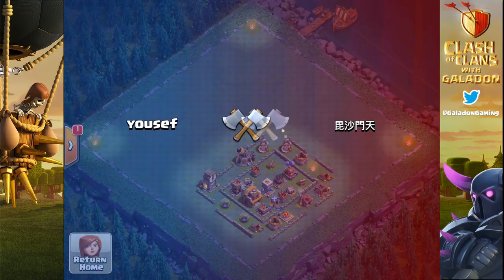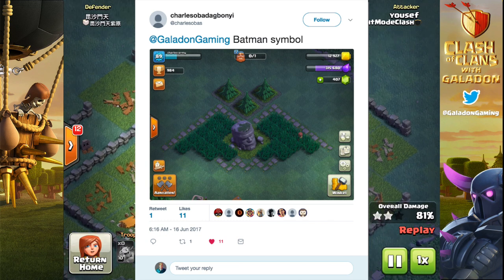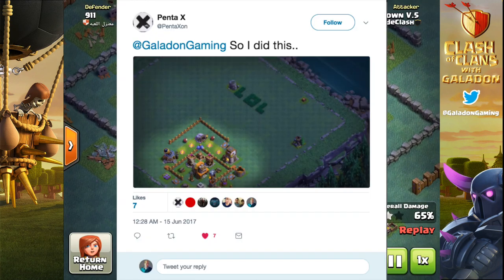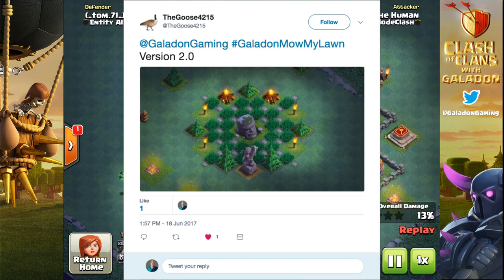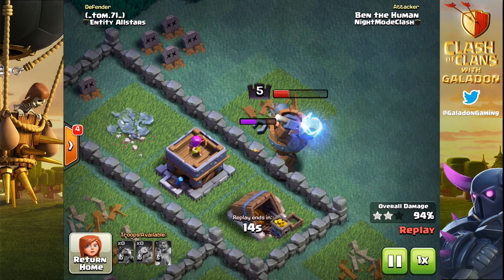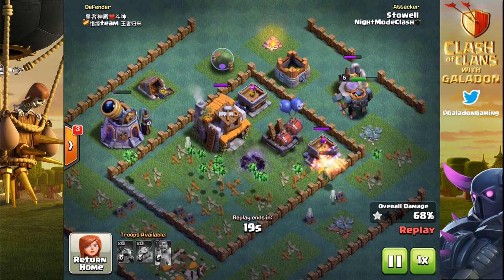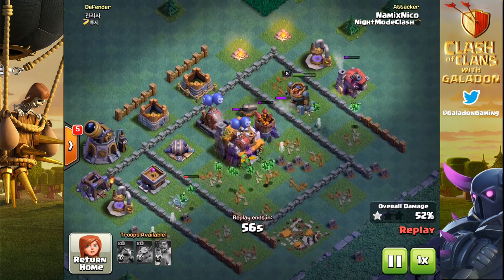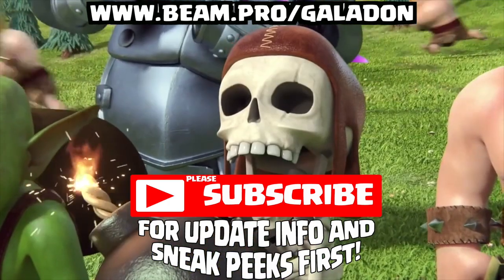BANNED for Growing Grass in Clash of Clans? CoC Custom Builder Hall Bases!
BANNED for Growing Grass in Clash of Clans? CoC Custom Builder Hall Bases! WINNER of free gems for the best custom grass- can you beat it?